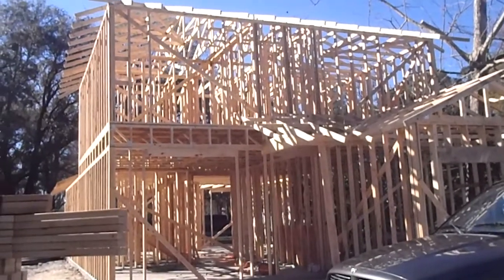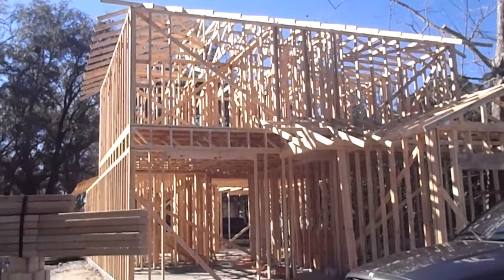4100/4108 Castlebay Rehab Update 2/18/13